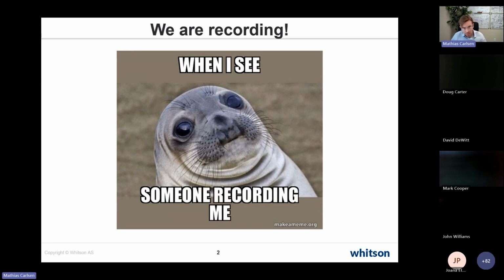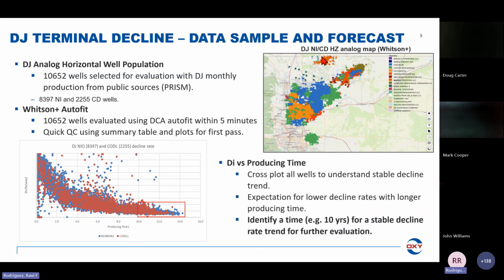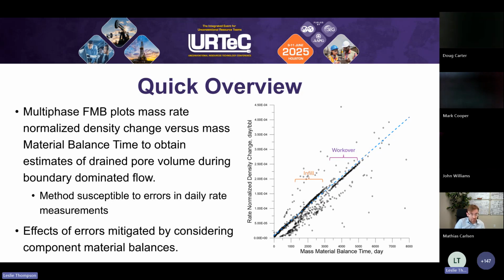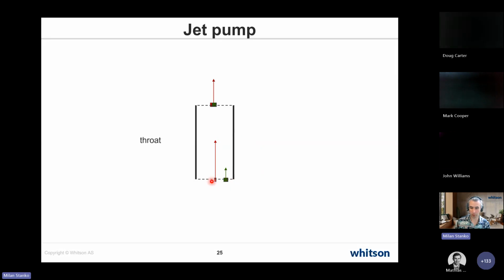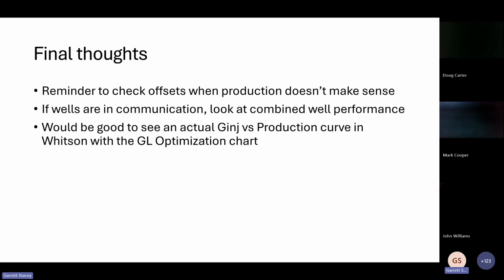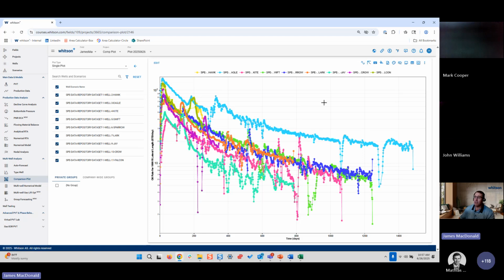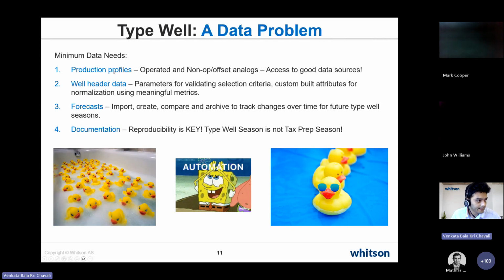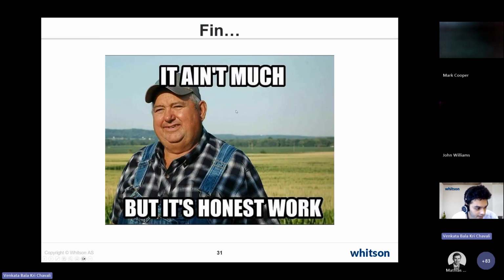whitson Industry Knowledge Sharing Session | June 26, 2025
This 3 hour Industry Knowledge Sharing Session includes presentations from Oxy, Petrohunt, Chord Energy, whitson.

⚡Timebolted to save you time